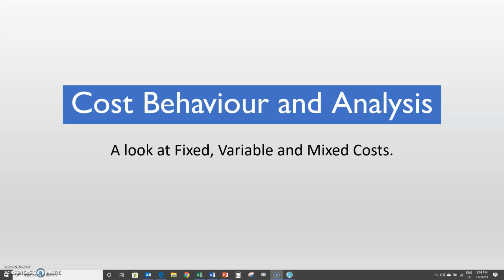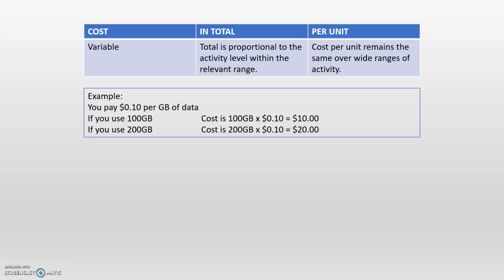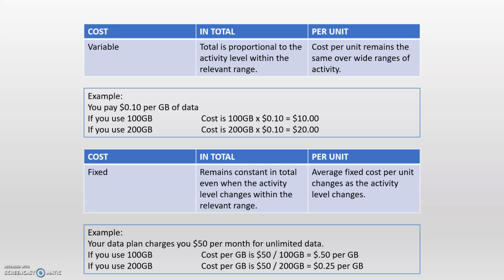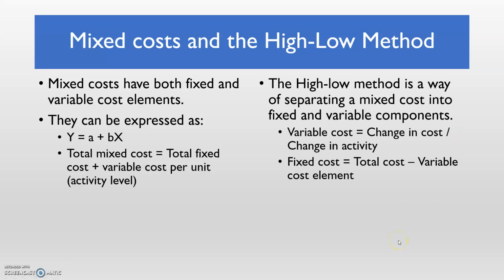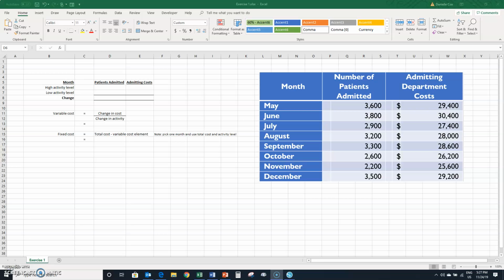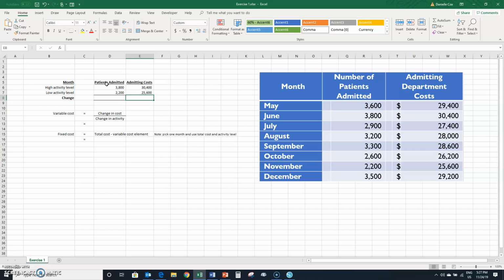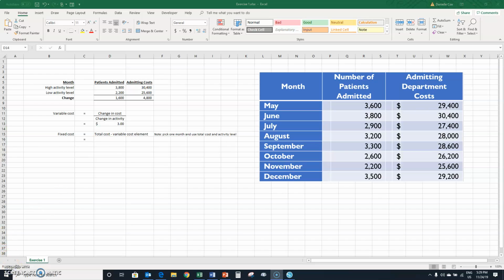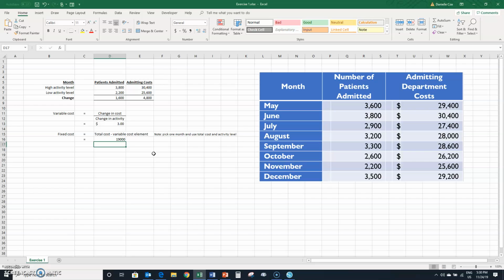Danielle Cox - Final Video Assignment 3